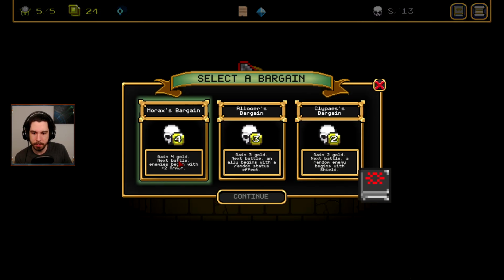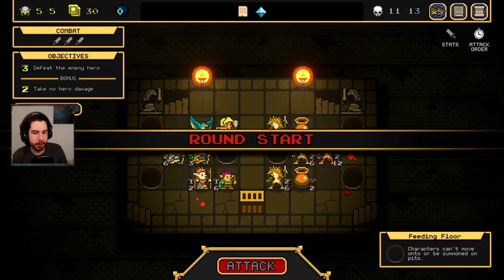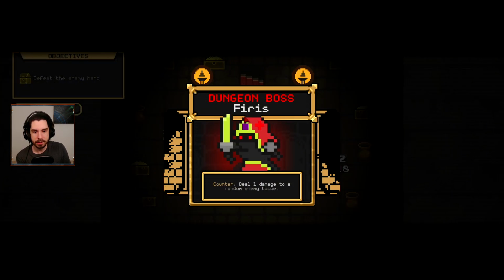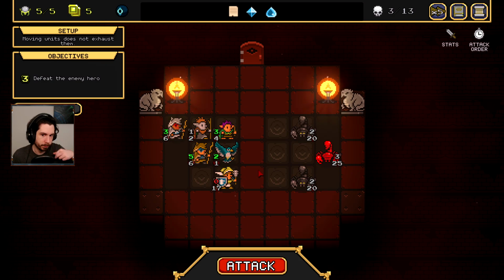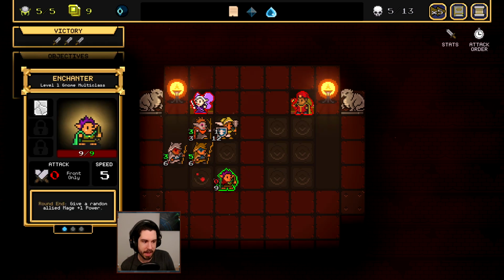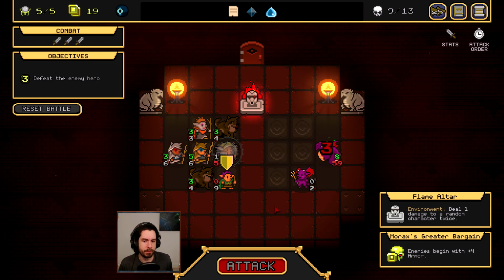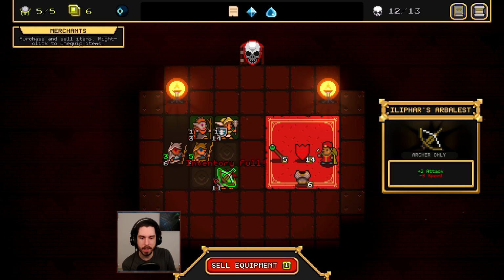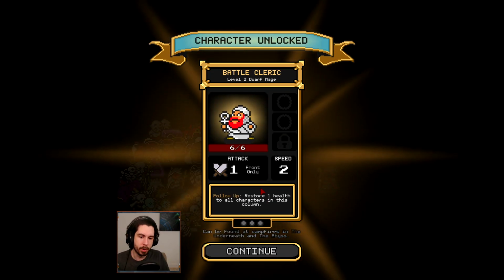Will we get a chance to meet Illifar for the first time? (2/2) | The Dungeon Beneath 1.1 Update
Howdy everyone! The Dungeon Beneath just dropped their 1.1 update, Illifar, and Puzzle Box Games was awesome enough to reach out to me to see if I wanted to check it out on stream and give out some keys to my community, and so we did, and it turned out to be quite an awesome update!

If you enjoyed this video, please let me know with a quick thumbs up. This lets me know to keep producing content like this. And feel free to drop a comment with any feedback, I'd love to hear from you!